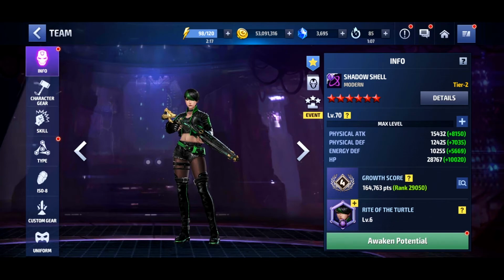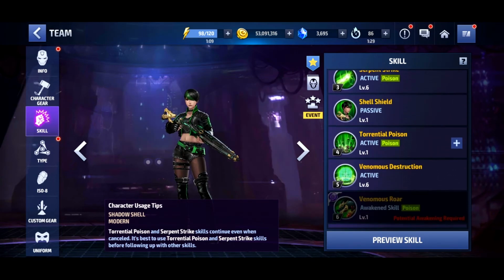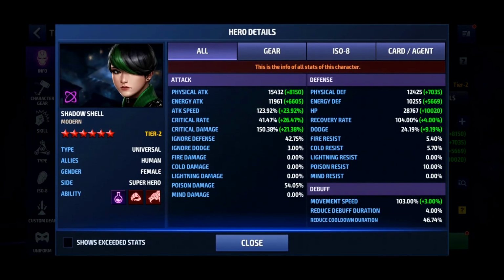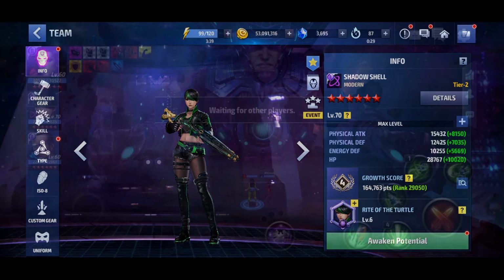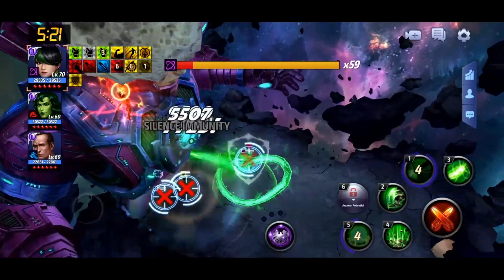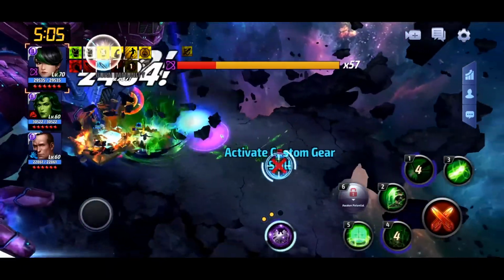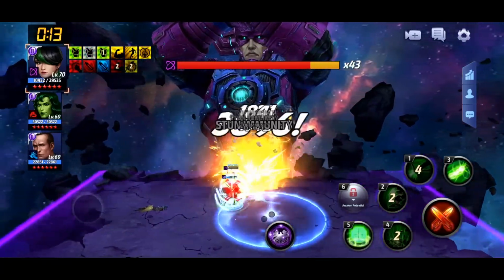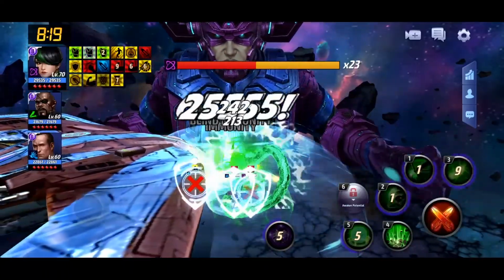Shadow Shell vs Galactus! Giant Boss Raid (Marvel Future Fight)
Shadow Shell takes on Galactus!